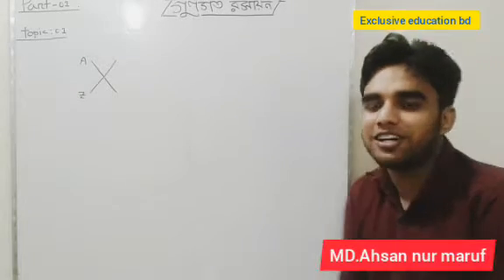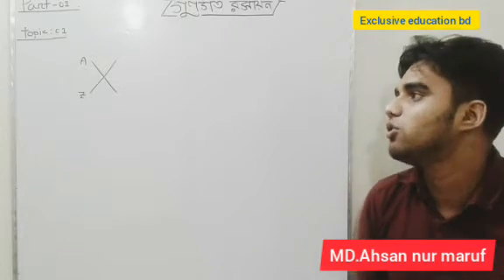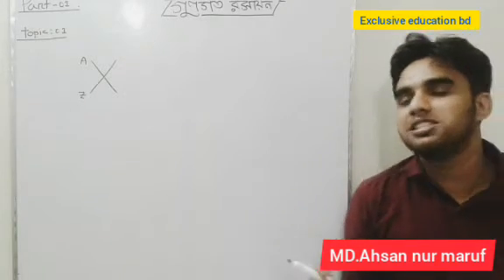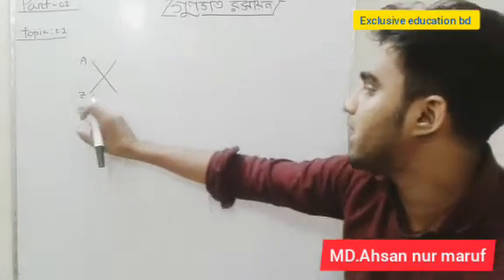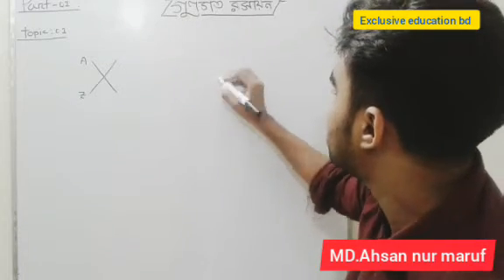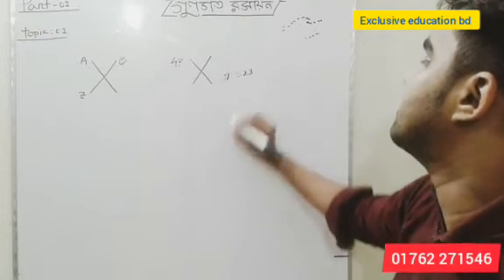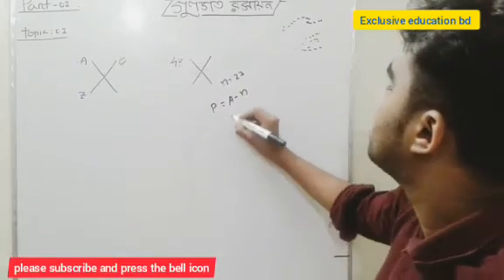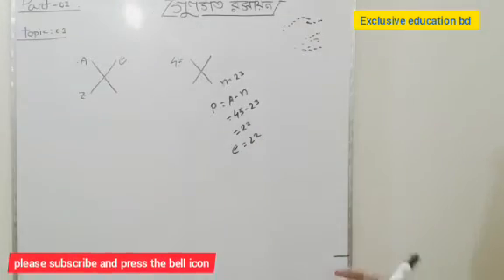গুণগত রসায়ন ।পর্ব 01।.HSC.Chemistry 1st paper.chepter 2.part 01.topic 01.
- গুণগত রসায়ন ।পর্ব 01।.HSC.Chemistry 1st paper.chepter 2.part 01.topic 01.রসায়ন hsc.online class chemistry hsc.